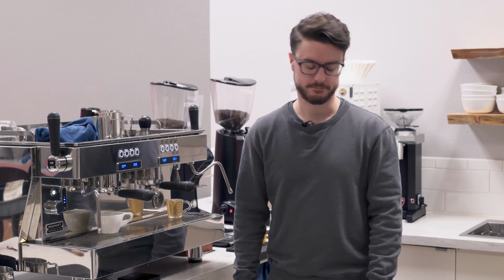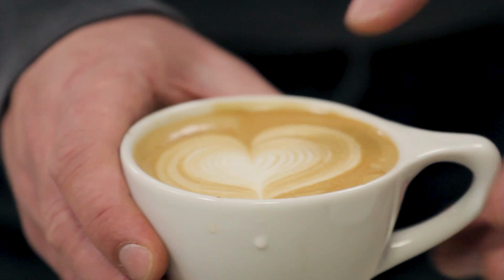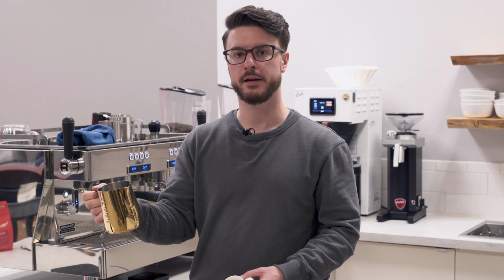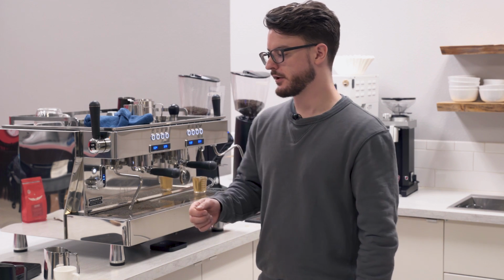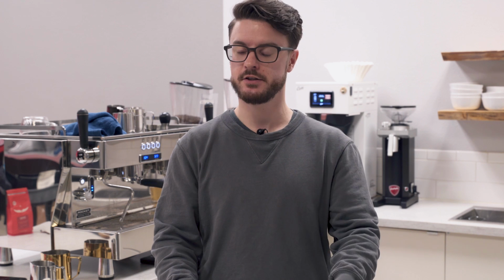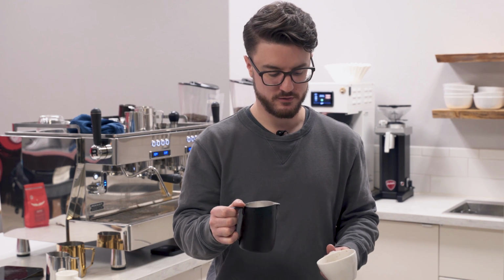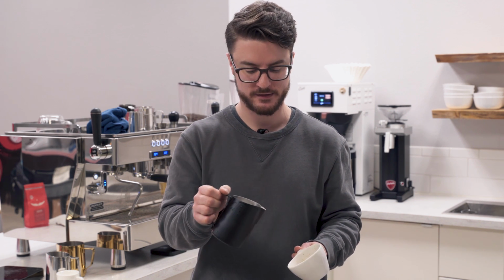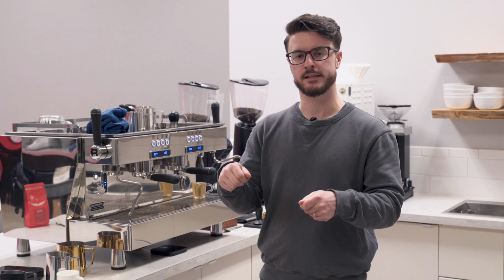Latte Art Mistakes and Solutions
Get some tips on ways to improve your latte art game in this tutorial from John!

Are you looking to bring incredible coffee to your cafe or business? Just have a question about commercial coffee equipment in general?